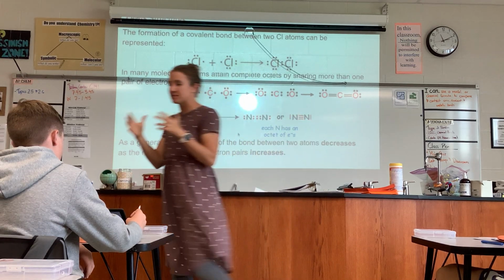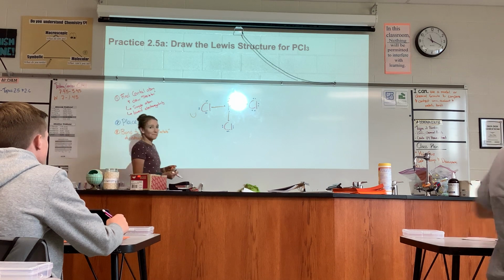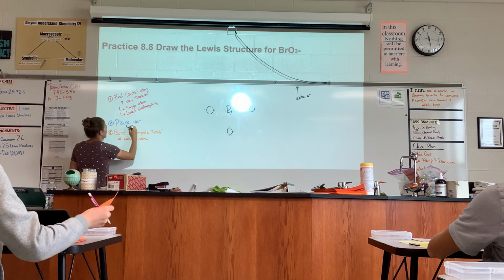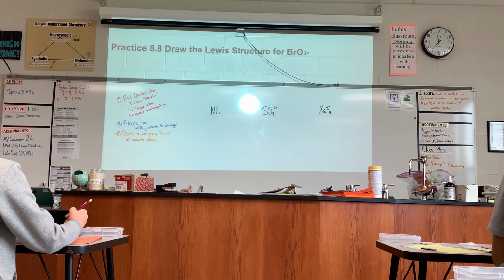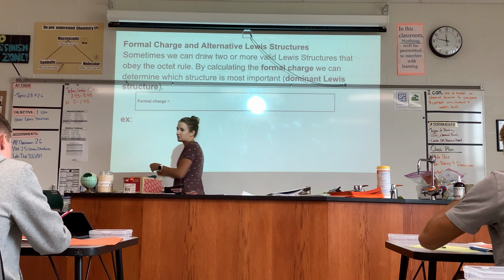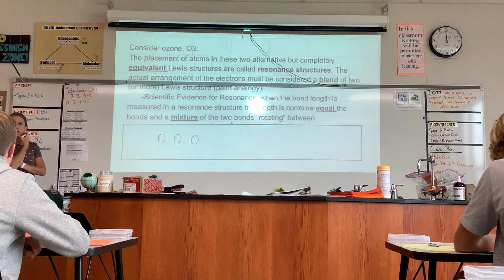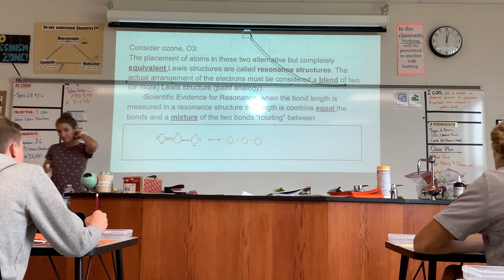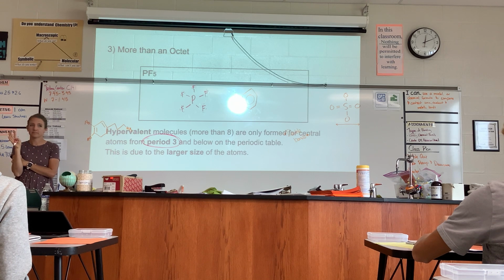SHS AP Chem Sep. 30 2021 (Lewis Structures)